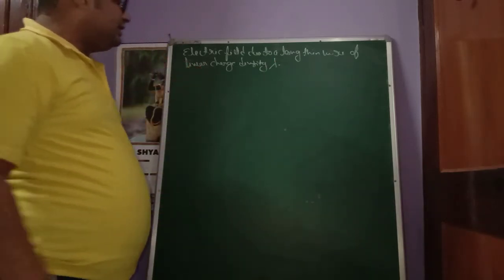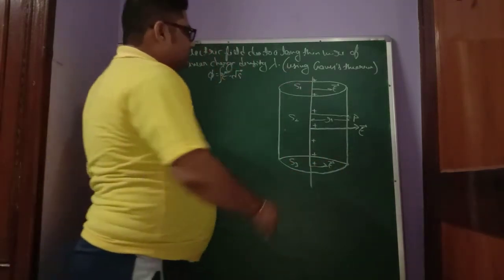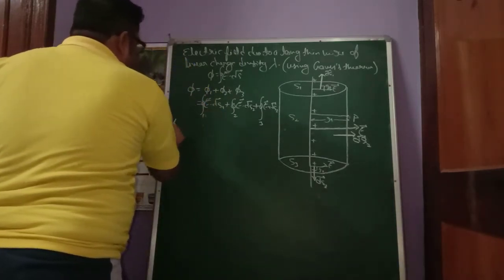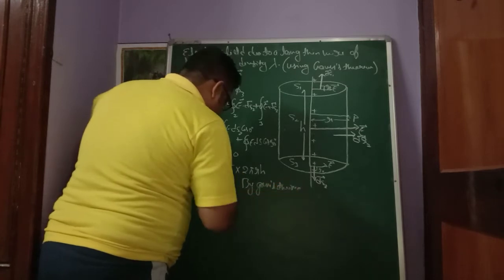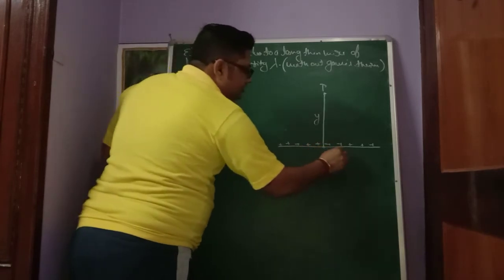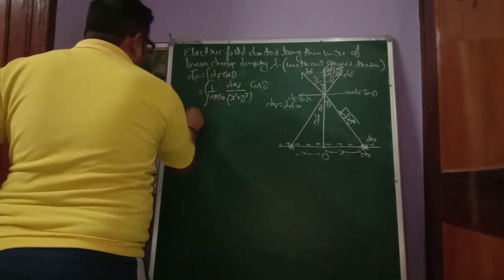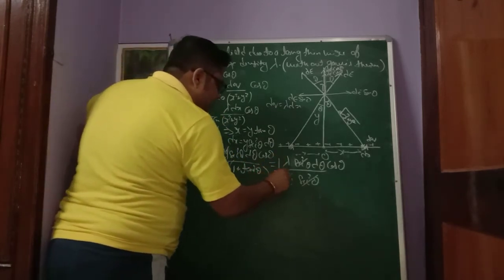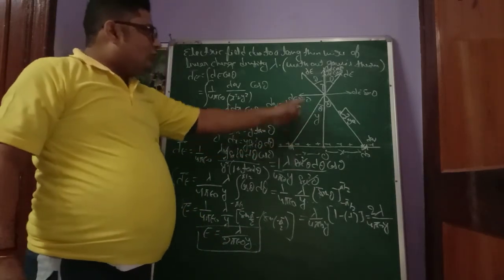Electric field due to a long thin wire(with and without using)Gauss's theorem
To determine the Electric field due to a long thin wire, with and without using Gauss' theorem